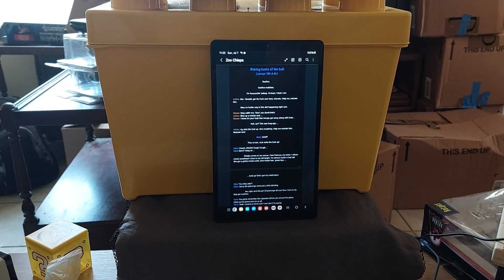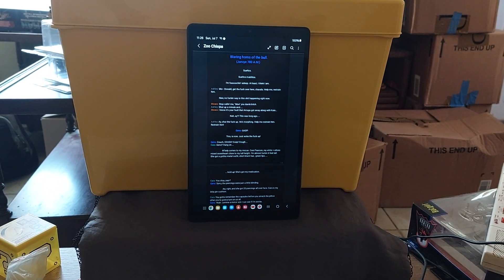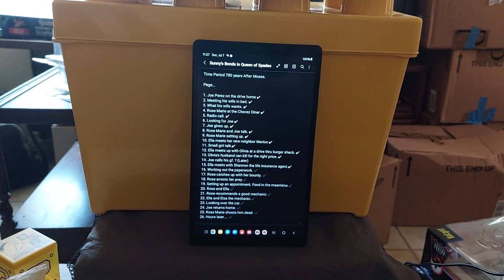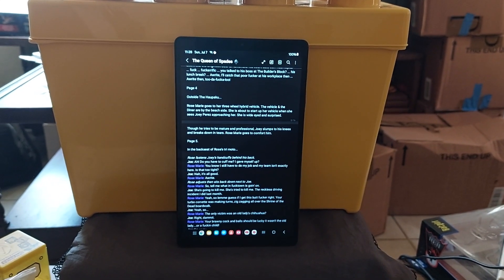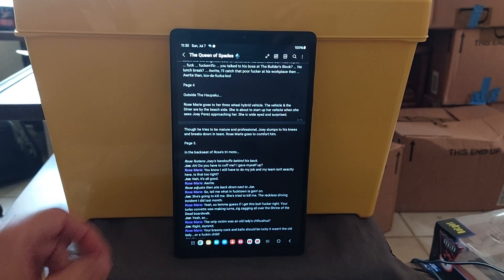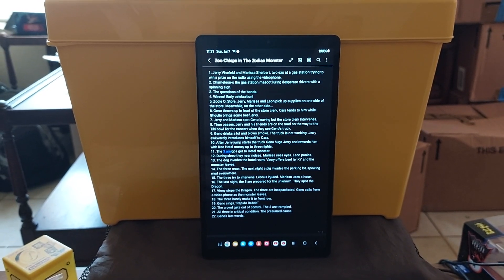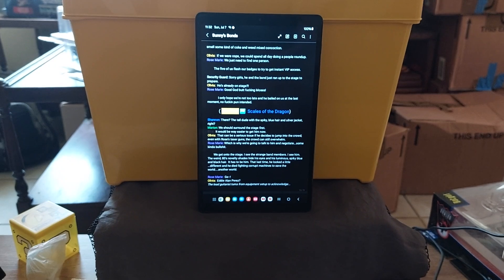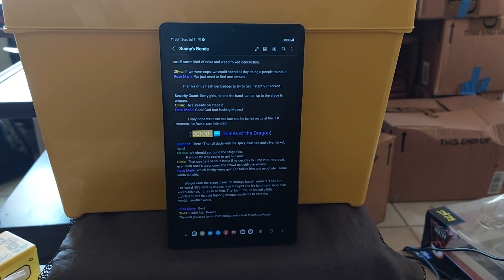The Outcasters: Check-in 3.